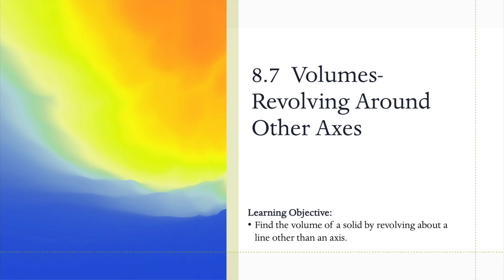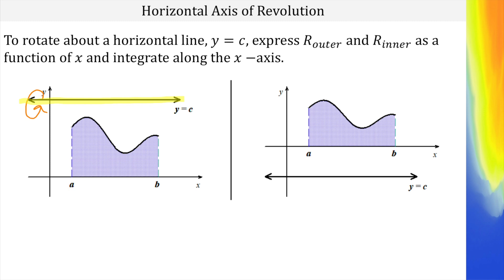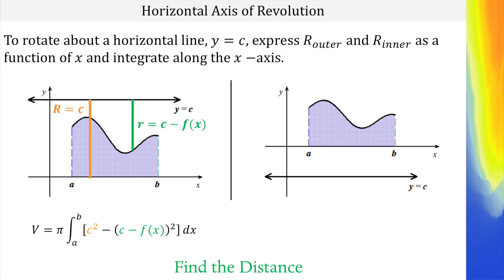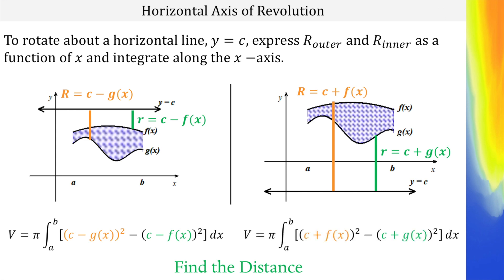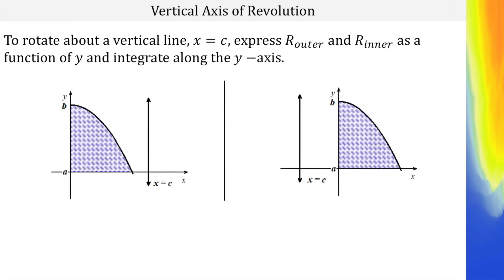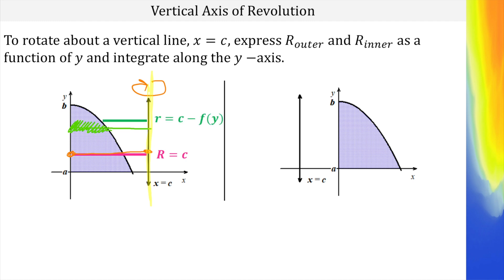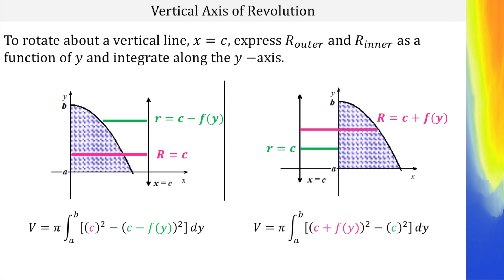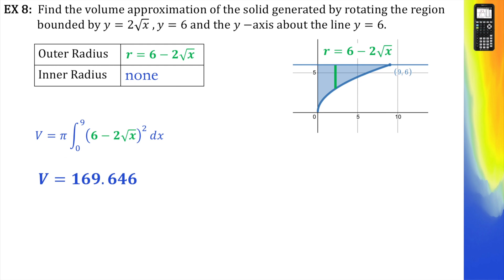8.7 Volumes of Revolution Solids Around Other Axes VIDEO